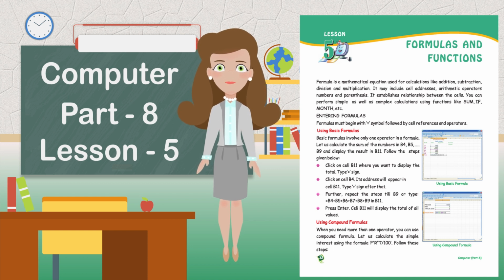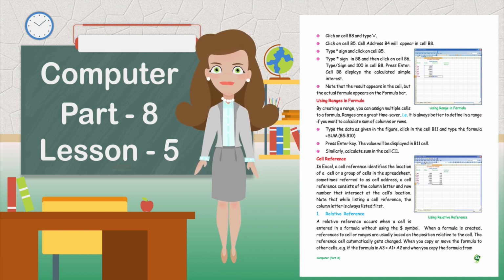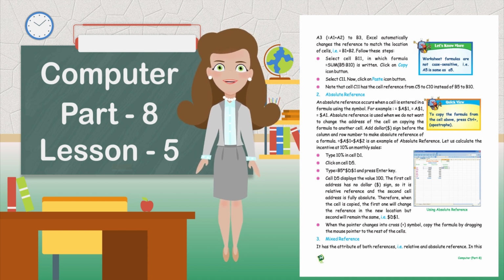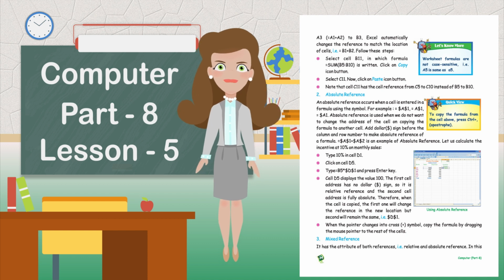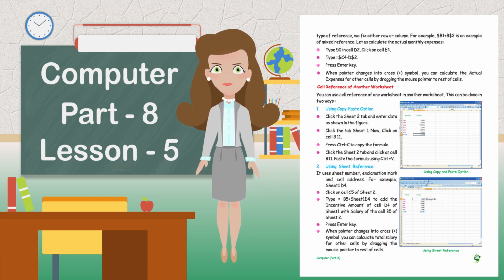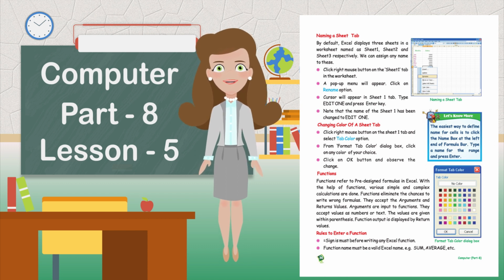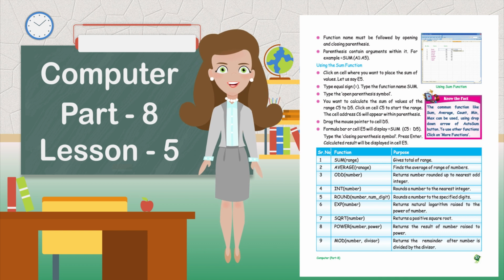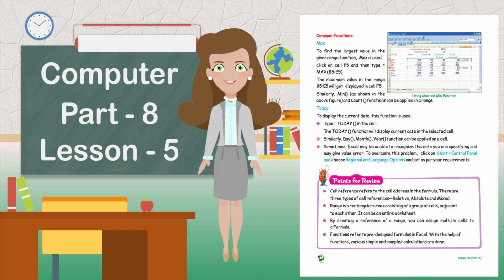Computer 8, Lesson 5